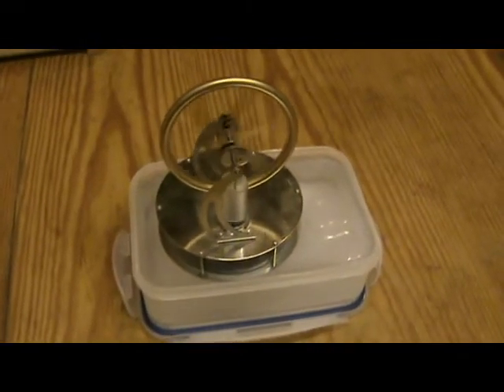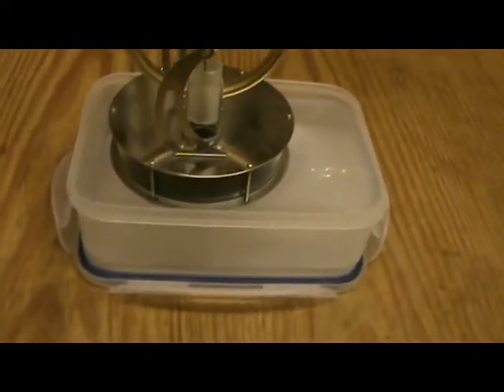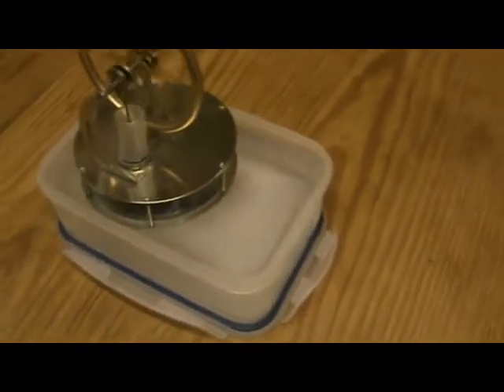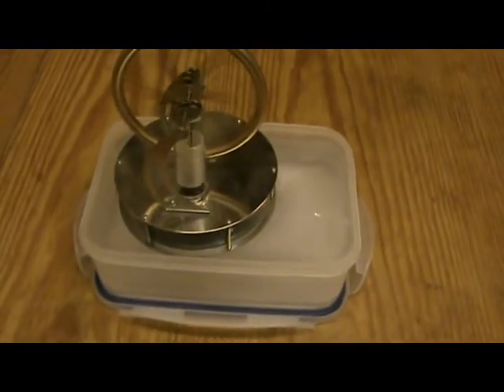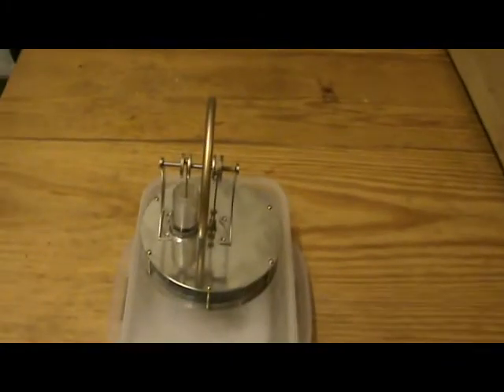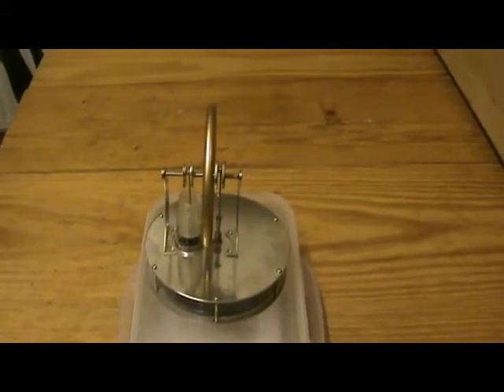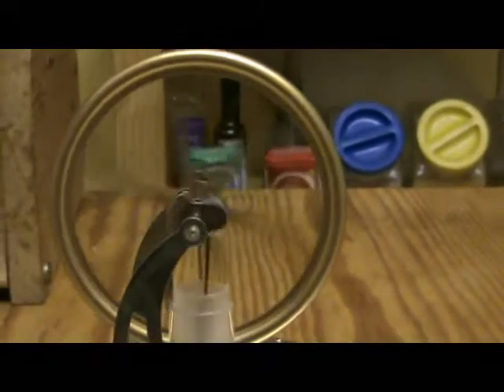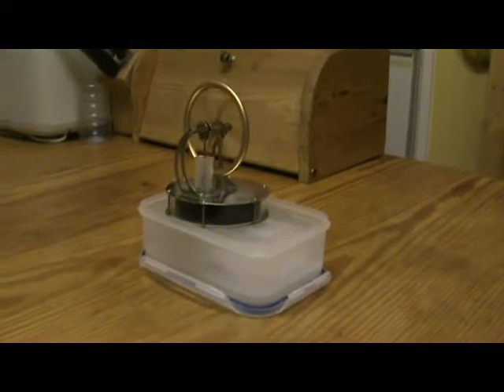LT Stirling on ice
Low temperature Stirling engine running on a block of ice. Room temperature was about 21 C so that would have been the temperature difference.